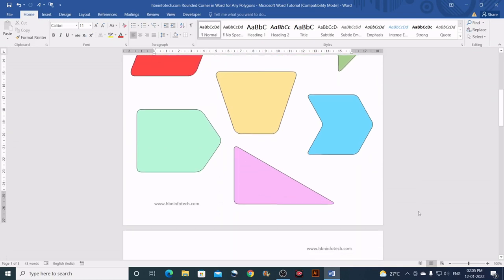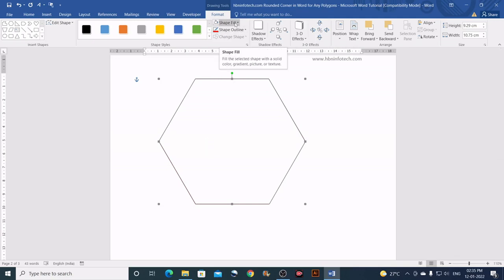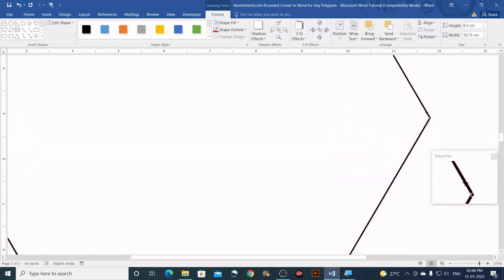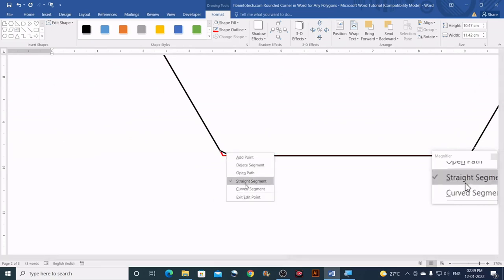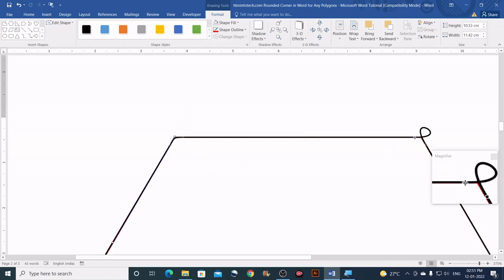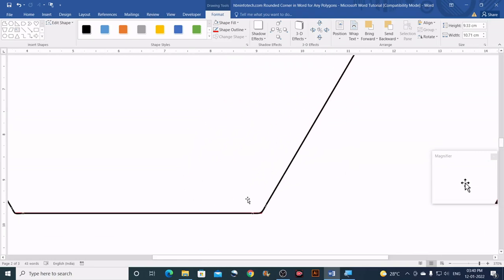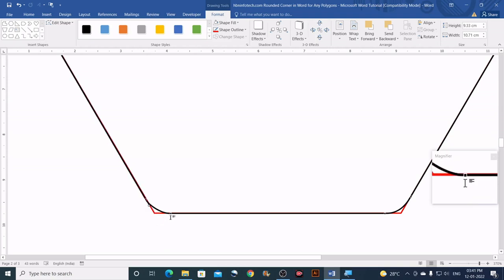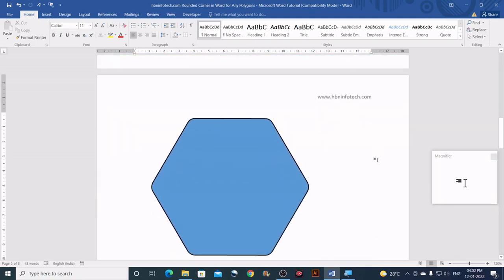How to Create Rounded Corners for Any Shape in Microsoft Word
In this I will show you How to Create Rounded Corners for Any Shape in Microsoft Word. Using this method you can round the corner of any predefined polygon or your own custom shape. This technique works across all versions of MS Word.